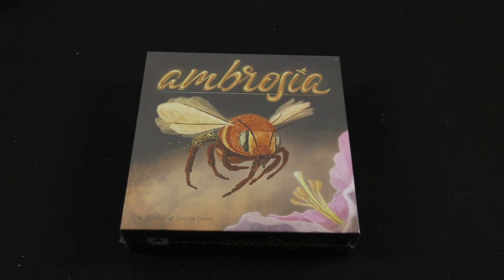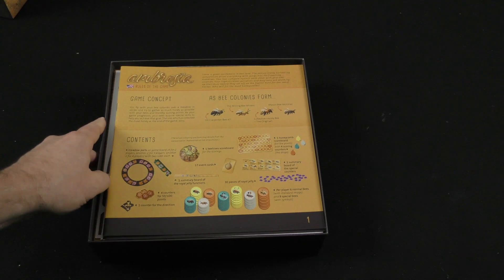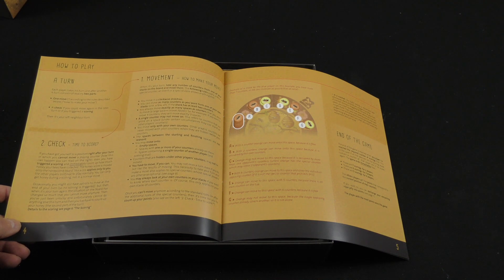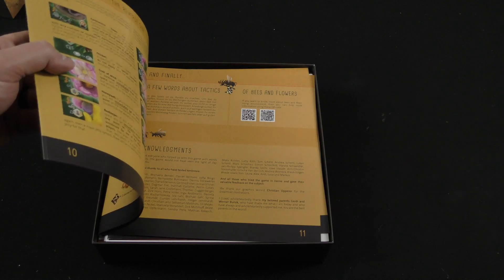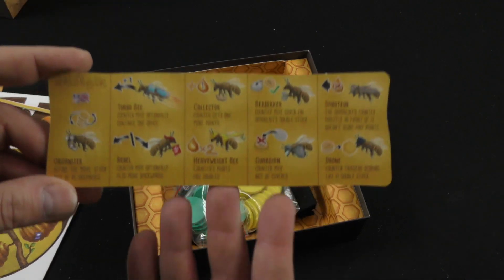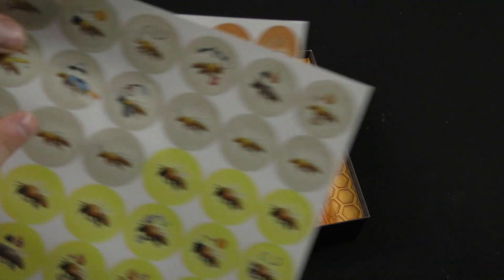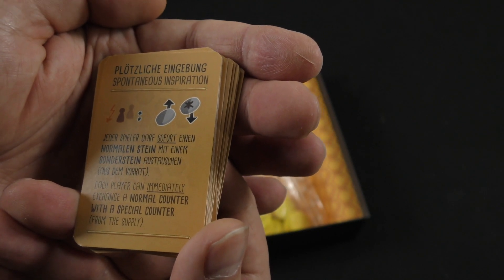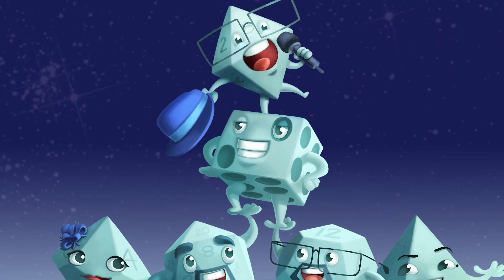Ambrosia - Daily Game Unboxing